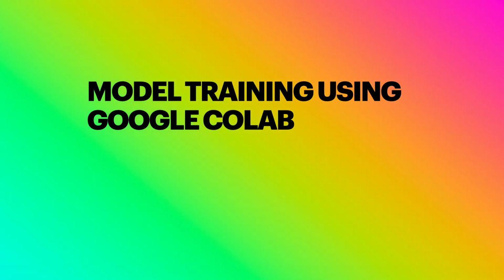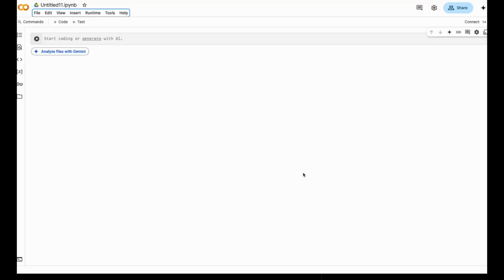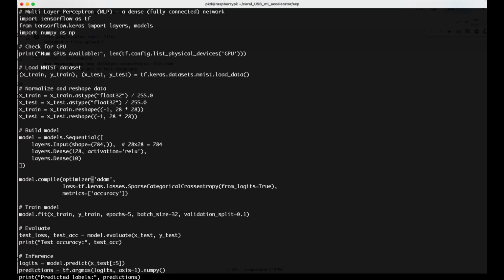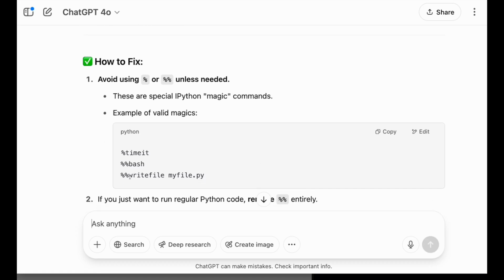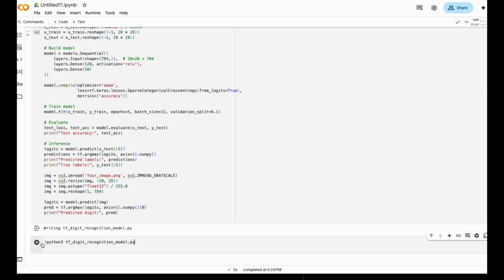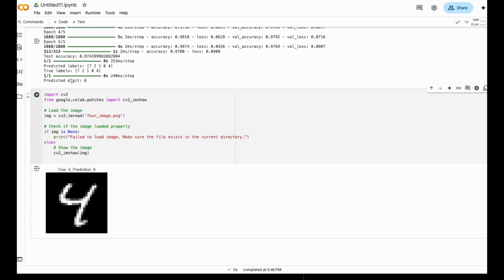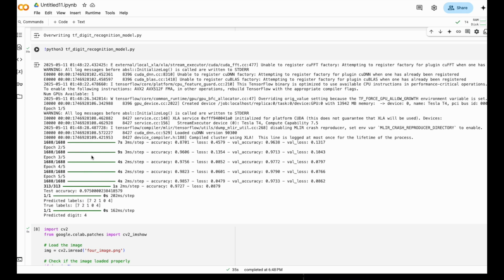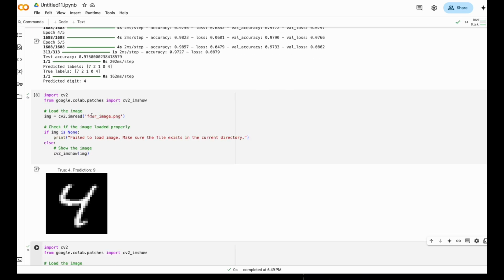Machine learning model training using Google Colab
Let's familiarize ourselves with google colab and some AI model training. We will try to train a model using tensorflow.